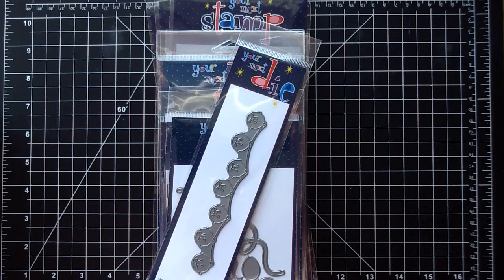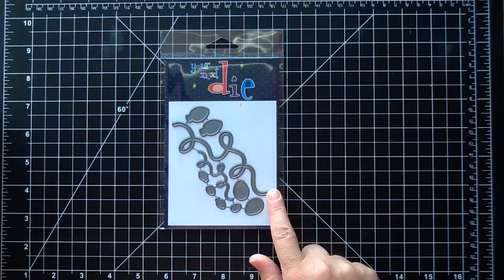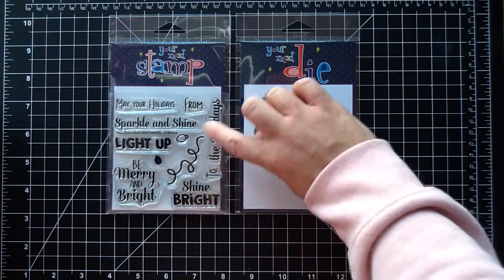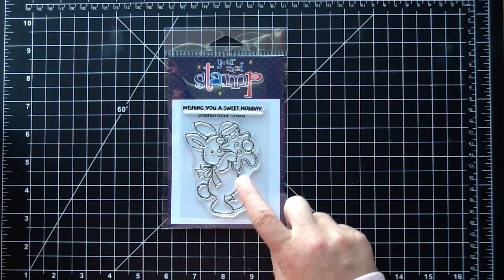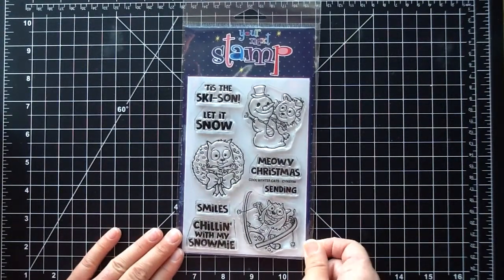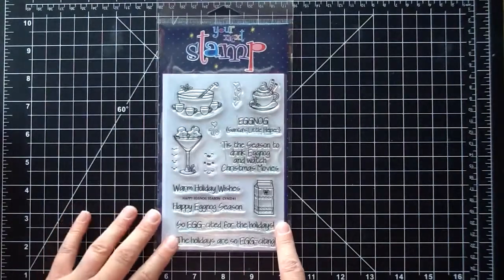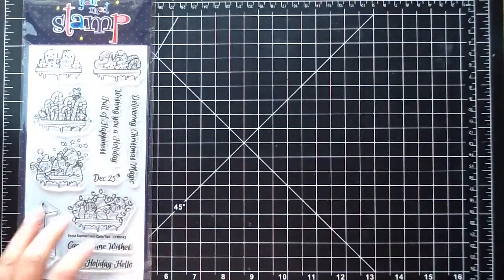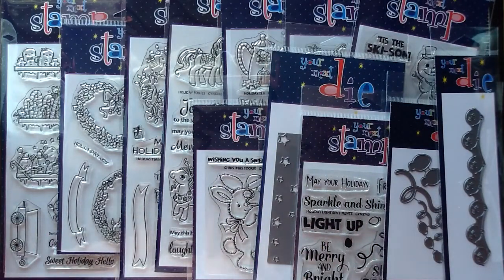Christmas Stamp Release | Your Next Stamp